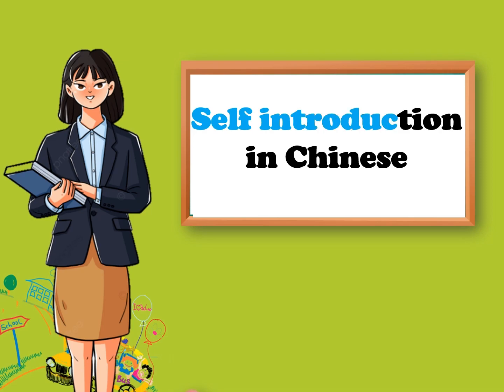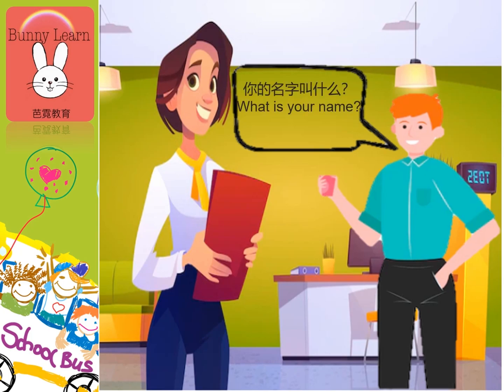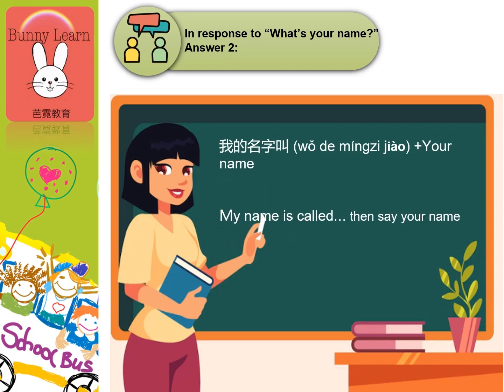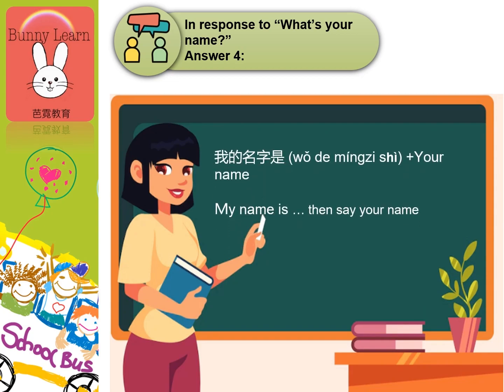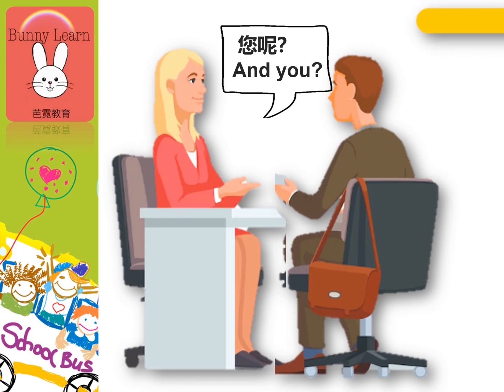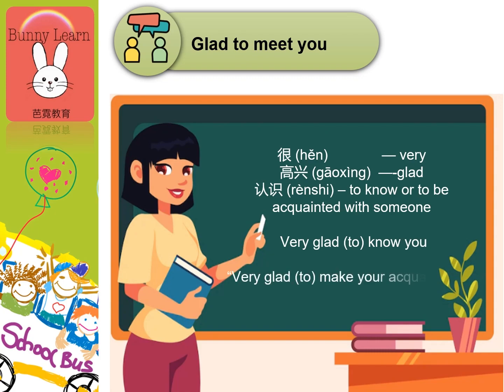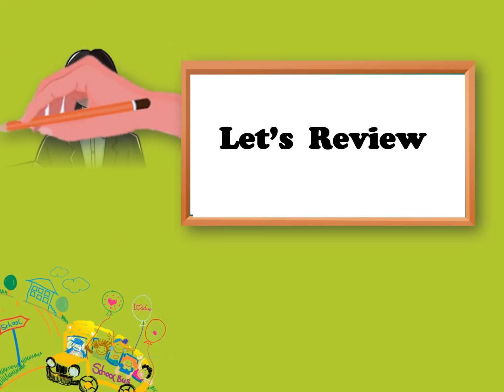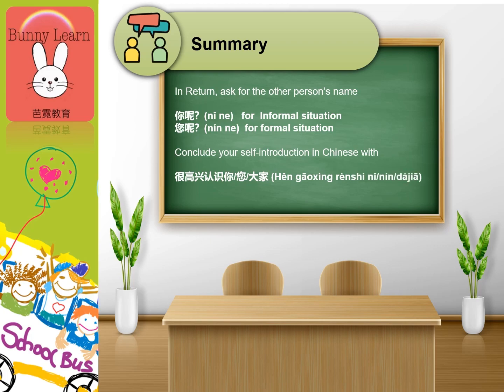Introduce Yourself in Chinese | Beginner Lesson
Learn Chinese! Say What's your name in Chinese. Greet people in Chinese, introduce yourself in Chinese, say your name in Chinese, ask for someone's name in Chinese.

00:00 = introduction
00:32 = what is your name in Chinese?
01:27 =  ways to say your name in Chinese
03:46 = how to ask "and you?"
04:19 = ways to say Glad to meet you in Chinese
05:50 = "me too" in Chines
06:14 = Review